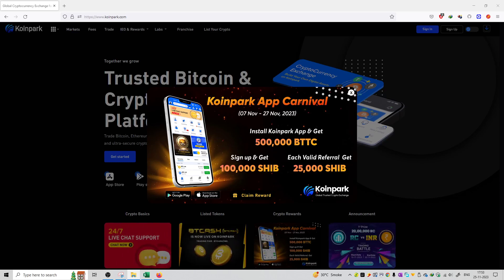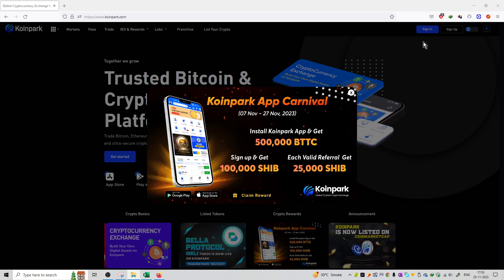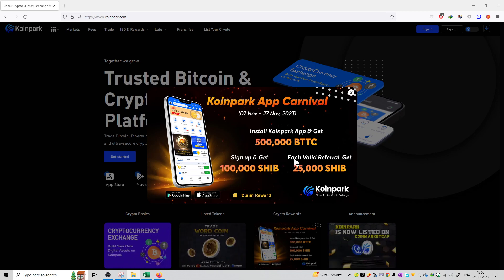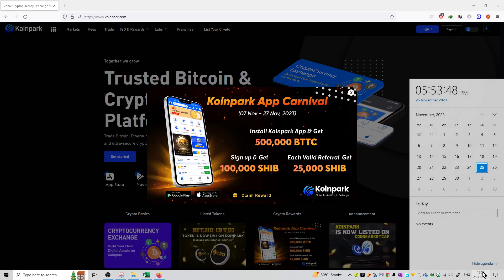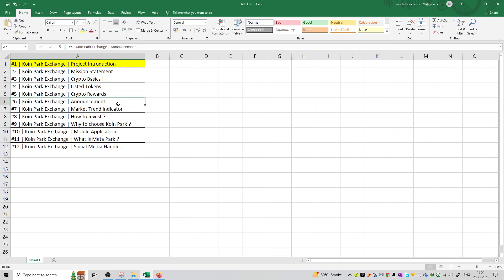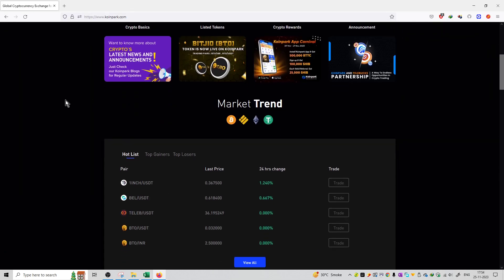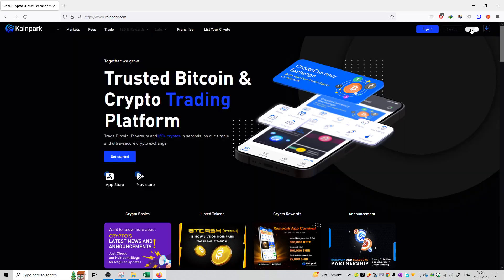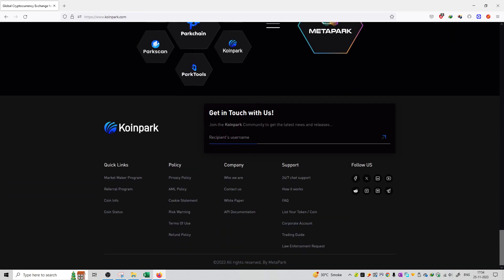#1 | Koin Park Exchange | Project Introduction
In this video, I will give you the Koinpark crypto exchange full review.

Following is the official Website for Koin Park Exchange !

#2 | Koin Park Exchange | Mission Statement
#3 | Koin Park Exchange | Crypto Basics !
#4 | Koin Park Exchange | Listed Tokens
#5 | Koin Park Exchange | Crypto Rewards
#6 | Koin Park Exchange | Announcement
#7 | Koin Park Exchange | Market Trend Indicator
#8 | Koin Park Exchange | How to invest ?
#9 | Koin Park Exchange | Why to choose Koin Park ?
#10 | Koin Park Exchange | Mobile Application
#11 | Koin Park Exchange | What is Meta Park ?
#12 | Koin Park Exchange | Social Media Handles